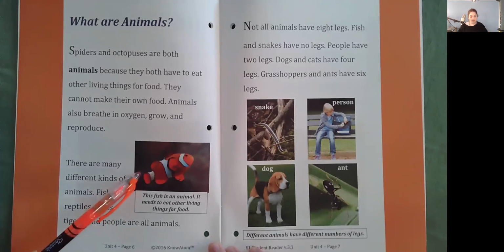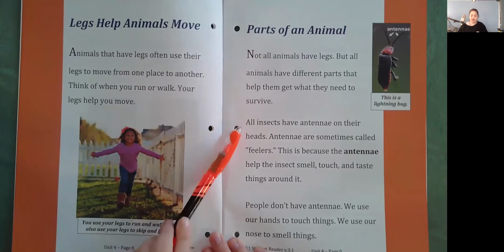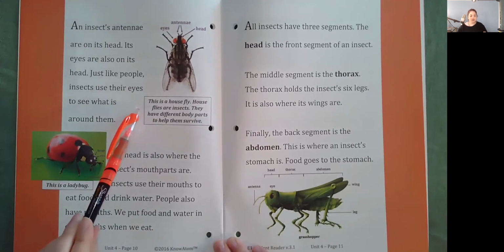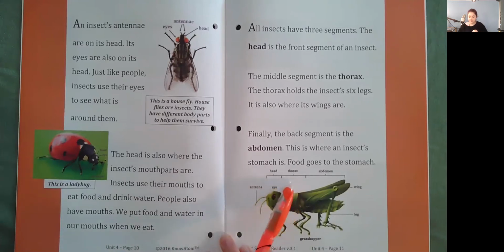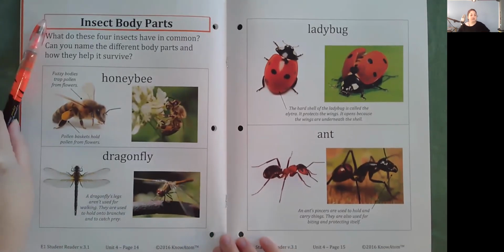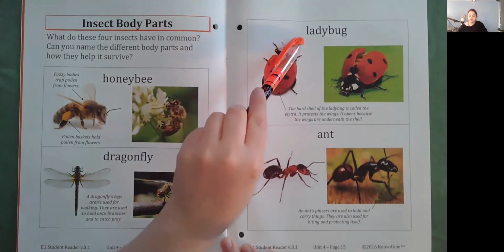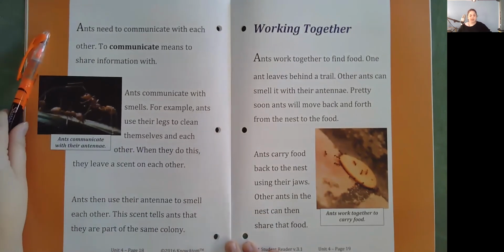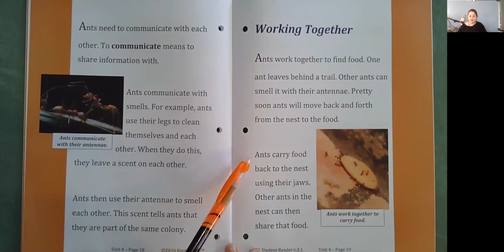Animals on Earth Read Along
KnowAtom Grade 1 Science Read Along Unit 4